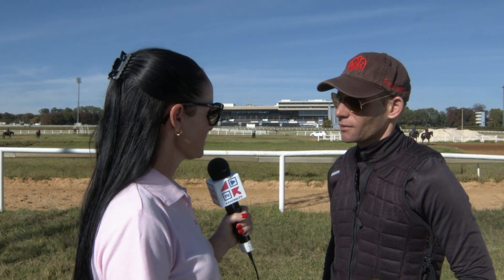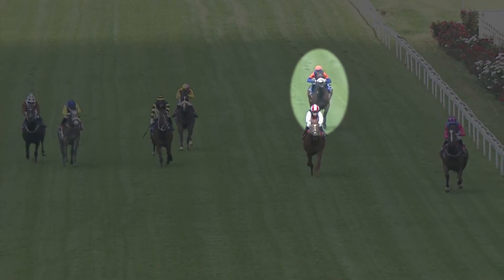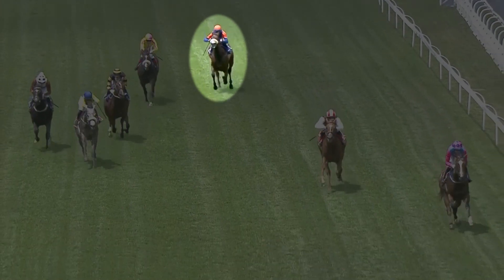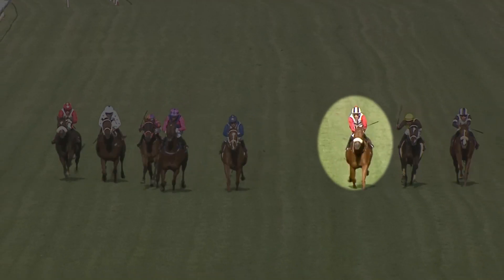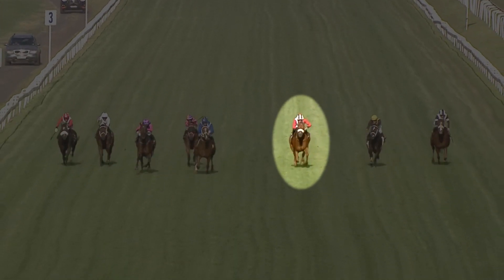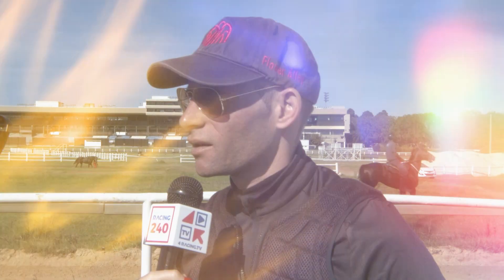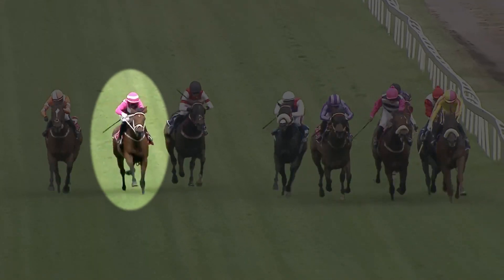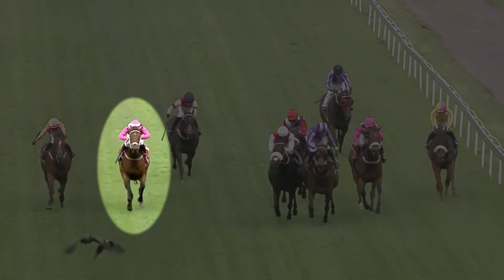Jockey Comments turffontein G Lerena 25-04-2024